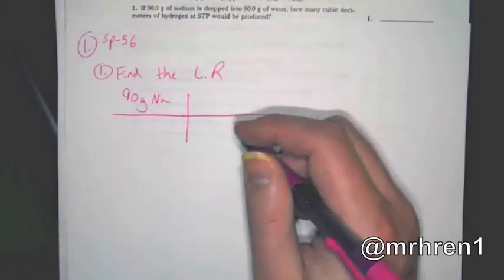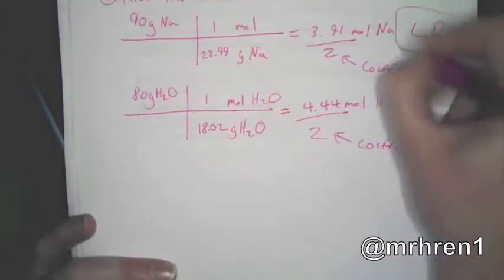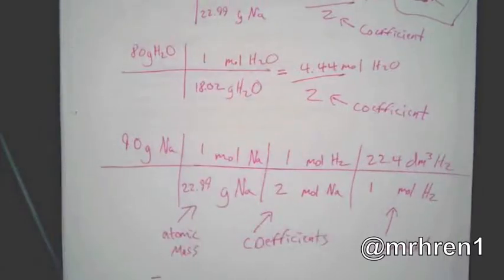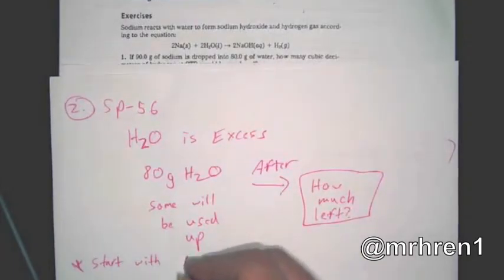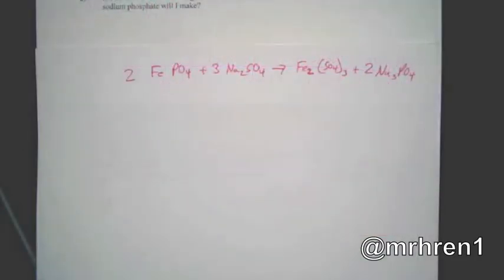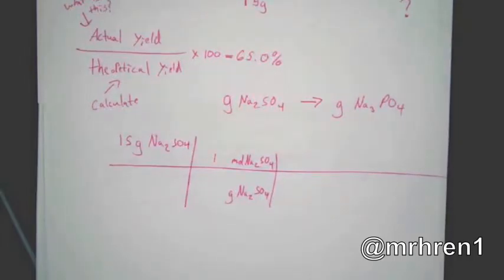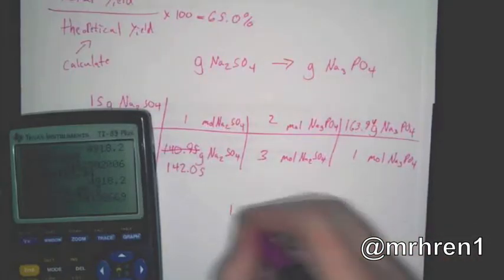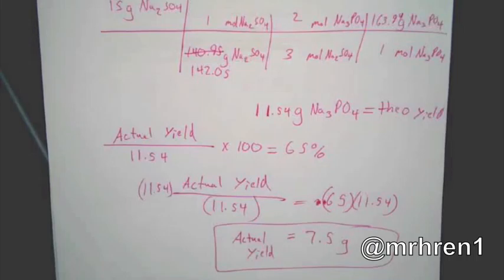How to find the limiting reactant and calculate percent yield from a reaction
This video walks you through a simple method for finding the limiting reactant in any basic stoichiometry problem.  It also then describes how you would use your calculations to find the percent yield of any reaction.

Limiting Reactant / reagent and Percent Yield Example Calculations